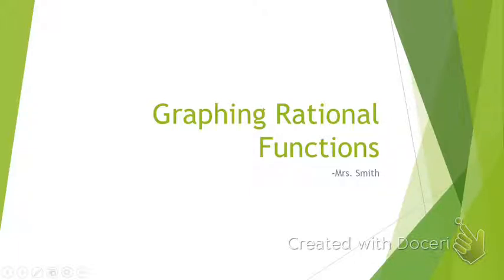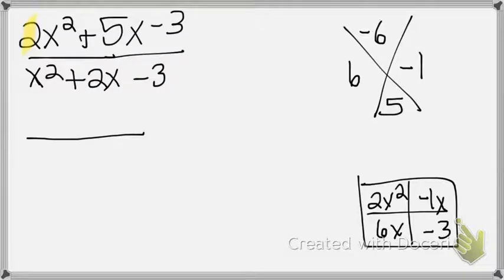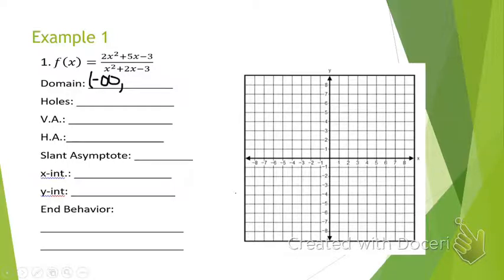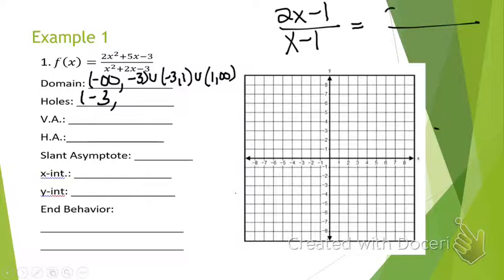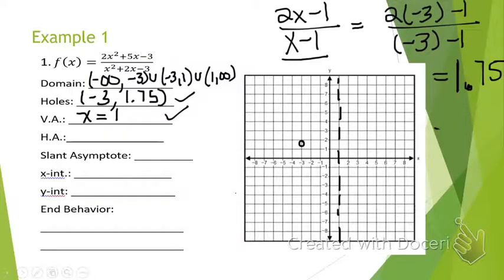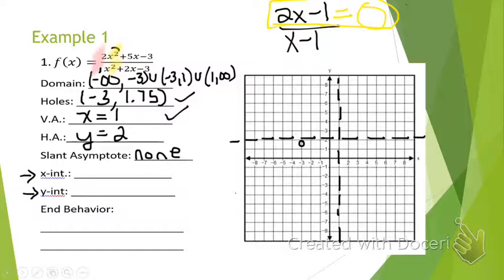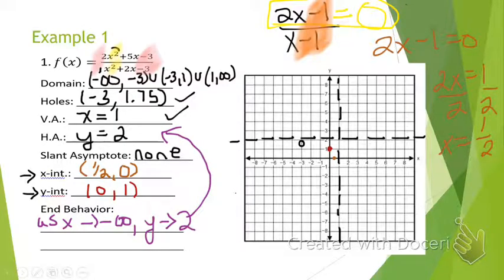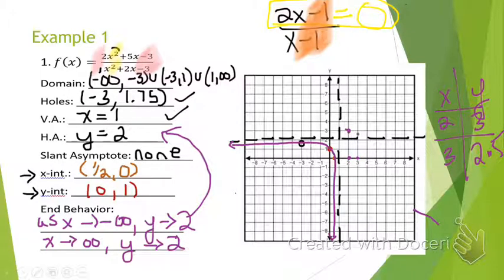rational functions part 1